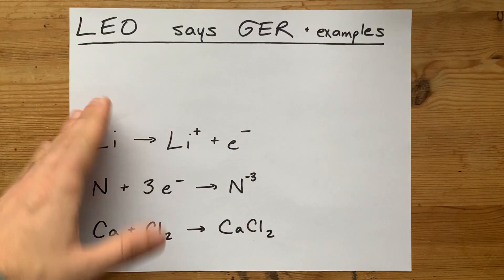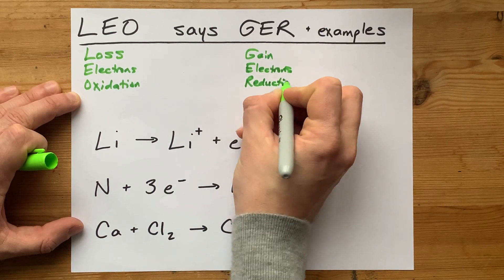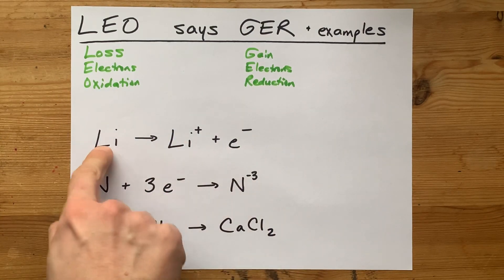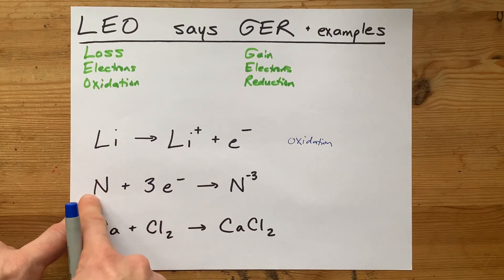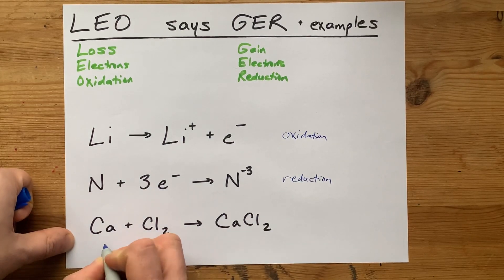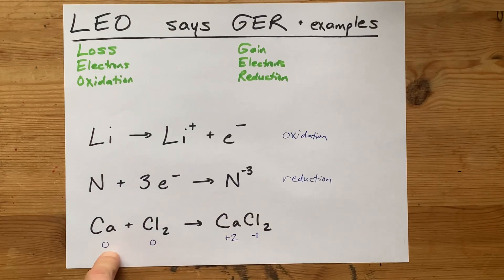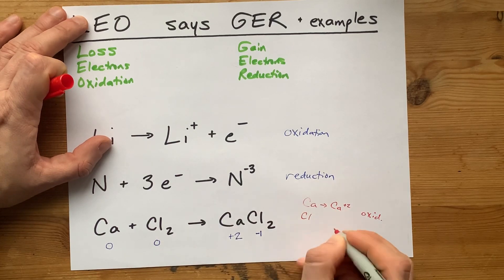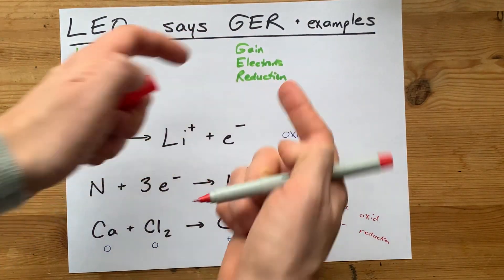LEO says GER Explained (+ Examples)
LEO = Loss of Electrons is Oxidation ...
this is when electrons are removed from a particle (e- is a product)
GER = Gain of Electrons is Reduction ...
this is when electrons are added to a particle (e- is a reactant)